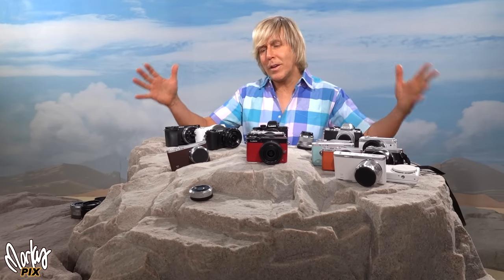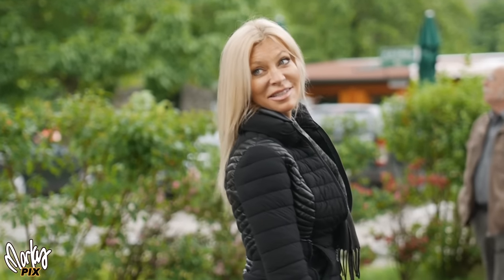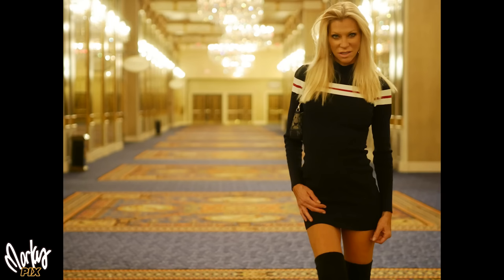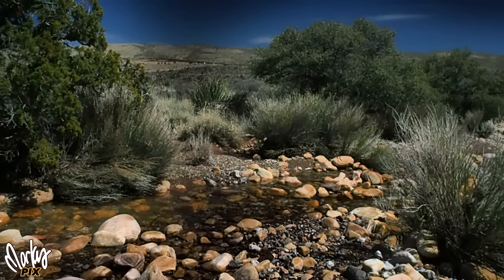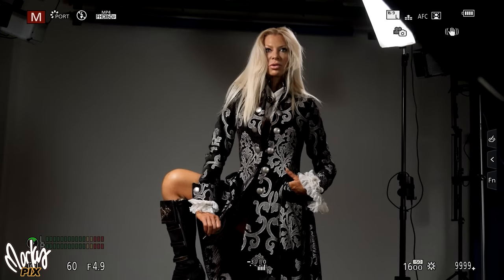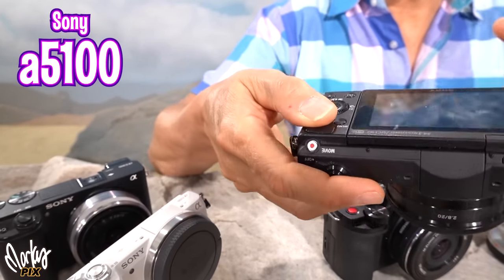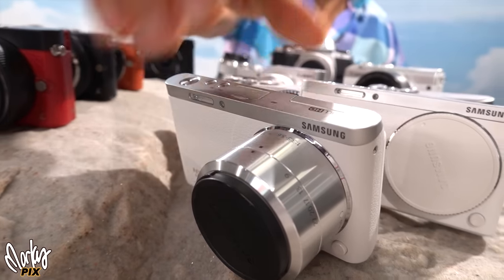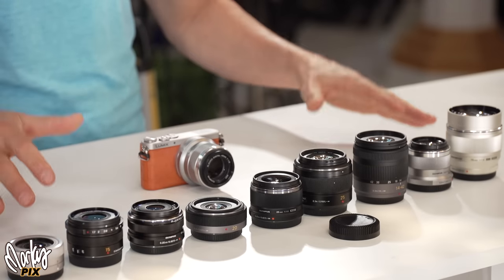Smallest Interchangeable Lens Cameras that I Love for Travel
Smallest cameras for travel that can change lenses for bokeh with EVF viewfinder and hot shoe for off camera flash that are lightweight and small are covered here. These are my absolute favorites so much that I have many of the same one. These are micro four thirds, APSC and 1" sensor with small fast lenses for blurry background that weigh very little. I hope you enjoy this as much as I did making it. Note- most of these cameras are no longer made so the best place to look for them is ebay etc.
My favorite small lightweight POCKET cameras with interchangeable lenses:
1. Panasonic Lumix GM1 0:46
2. Panasonic Lumix GM5 2:14
3. Panasonic Lumix GX850 3:29
4. Panasonic Lumix G100 7:03
5. Sony a6300 9:05
6. Sony a5100 10:19
7. Samsung NX mini 11:23
9. Panasonic Lumix G7 (not in this video)
10. Olympus OMD E-M10 5:22
11. Canon M200 11:04